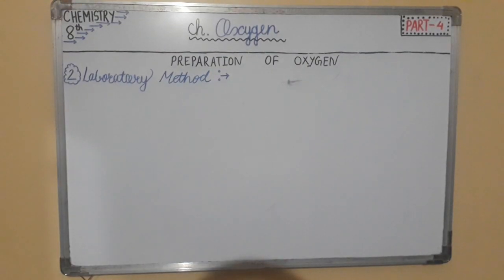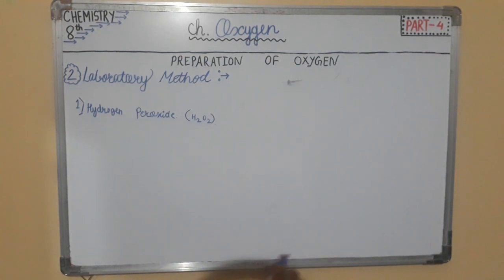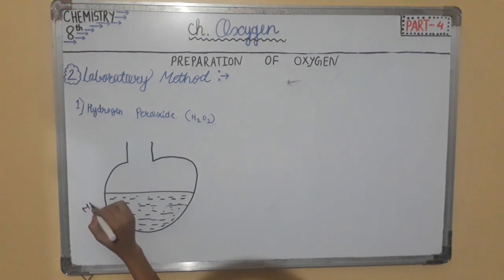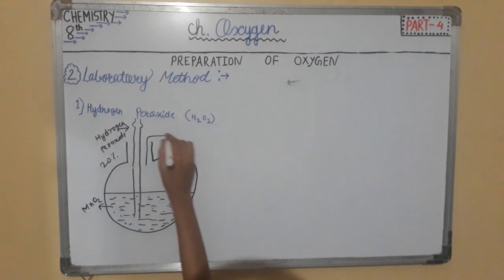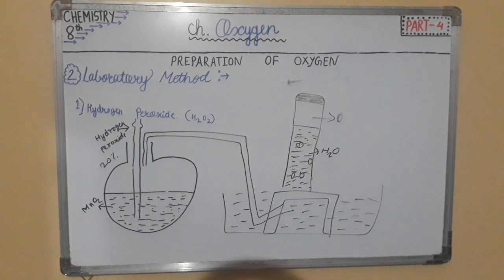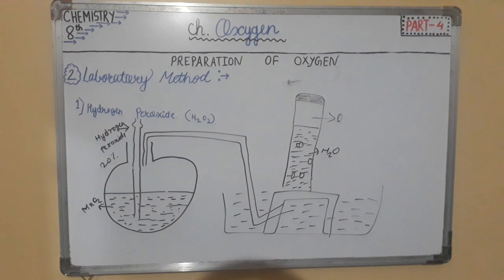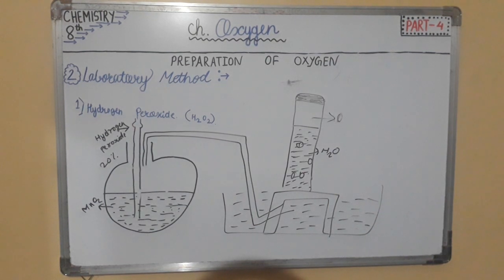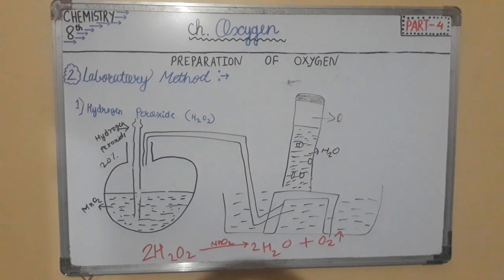Class 8th Oxygen Part-4